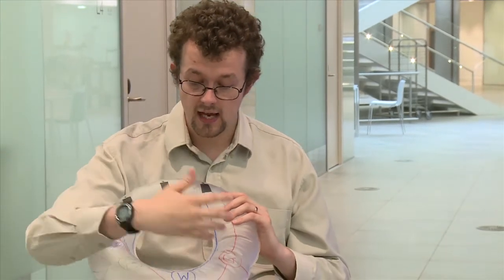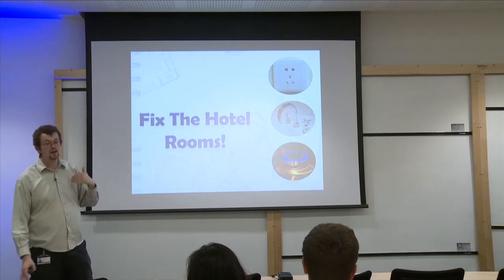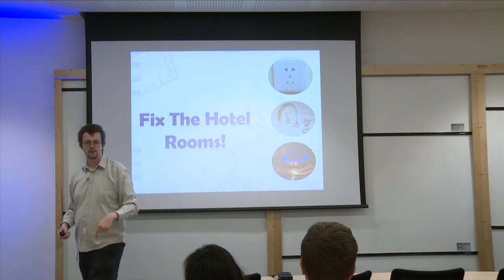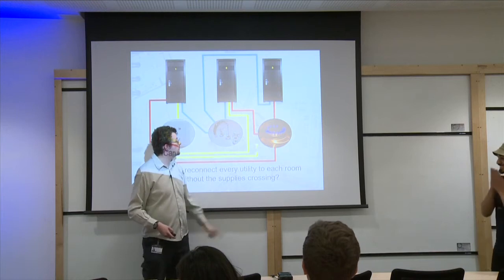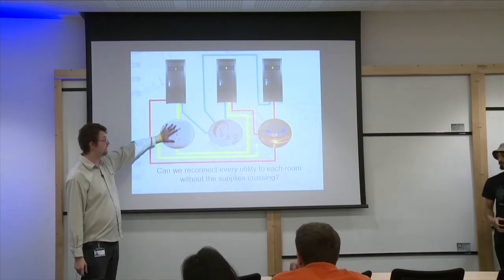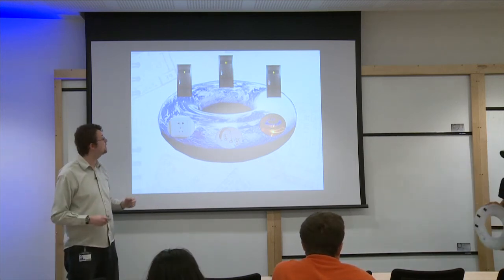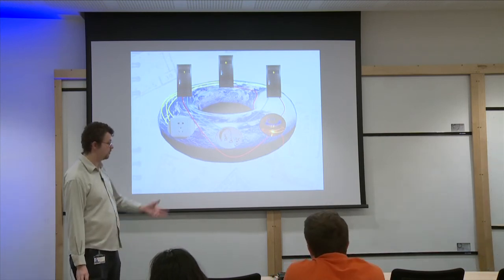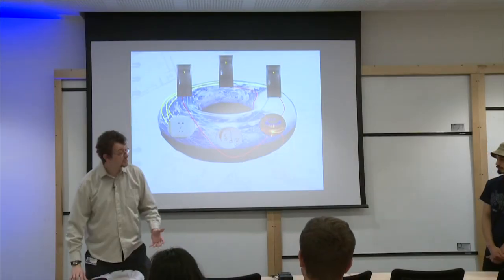A Mathematician's Holiday: Fix the Hotel Rooms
By drawing on a piece of paper, can you connect three houses to three utilities (gas, electricity, water) without any of the lines crossing?